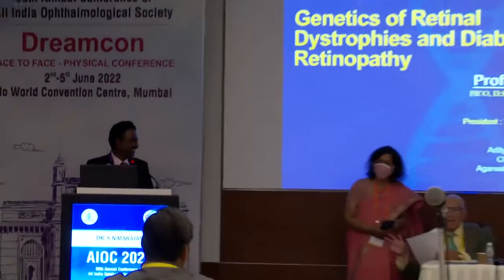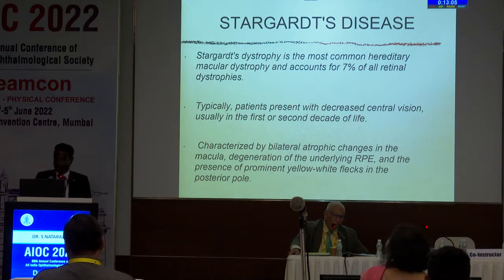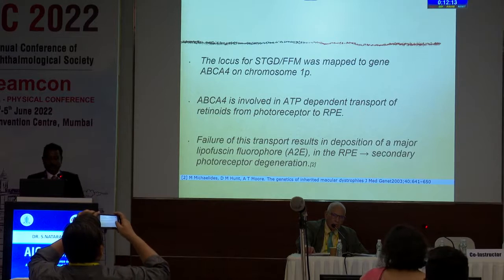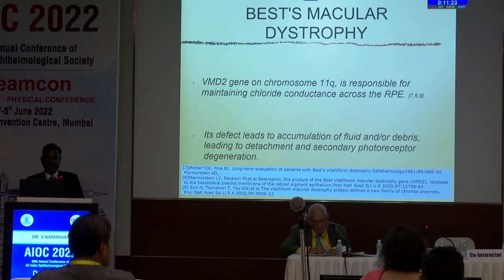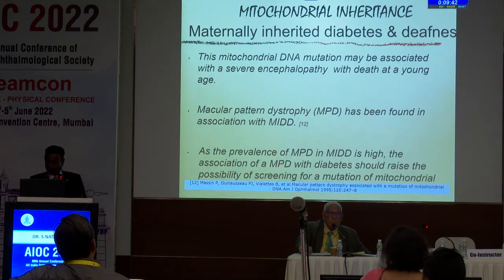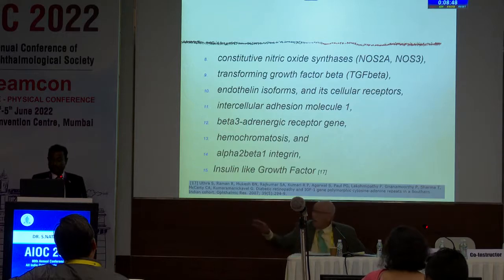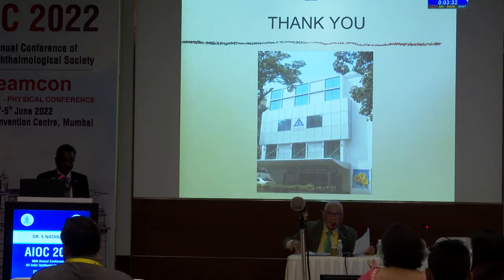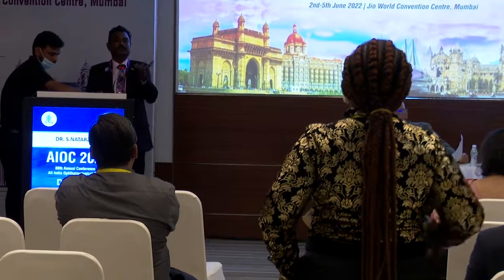AIOC2022 IC371 topic DR S NATARAJAN GENETICS OF RETINAL DYSTROPHIES AND DIABETIC RETINOPATHY